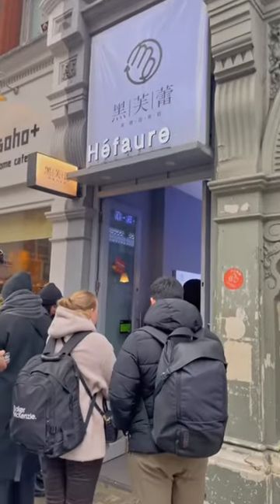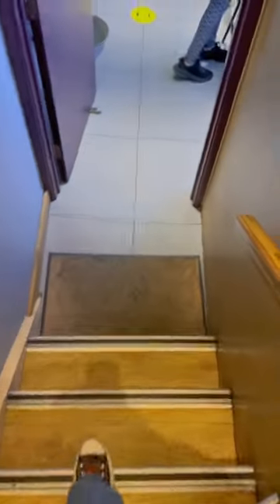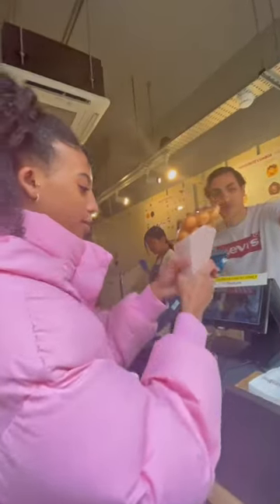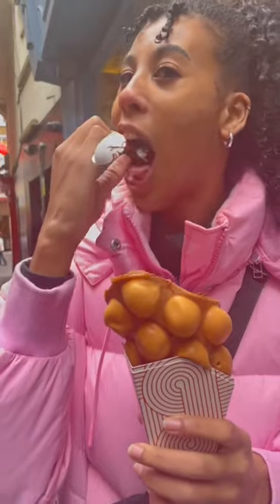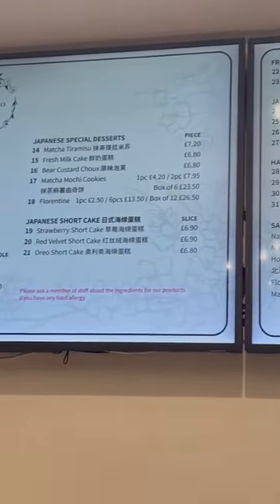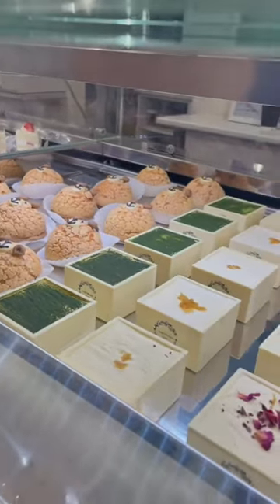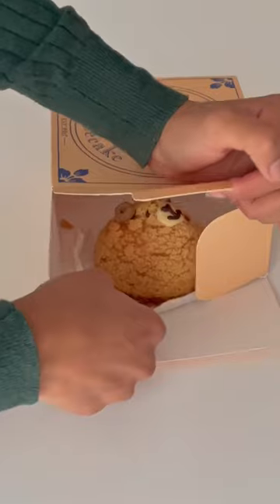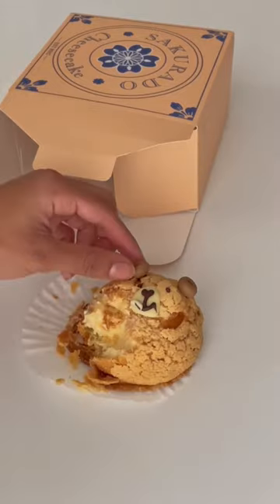Best Desserts in Chinatown London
Trying out some of the best dessert spots in Chinatown London!